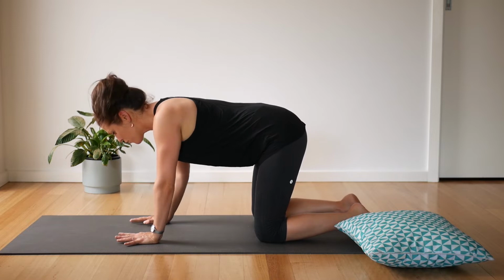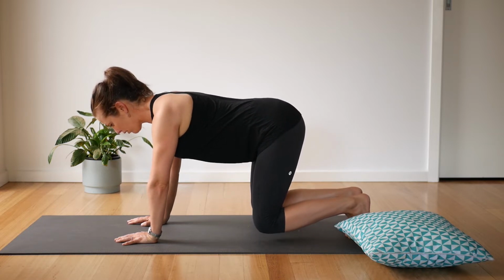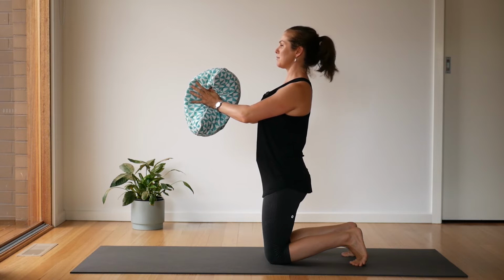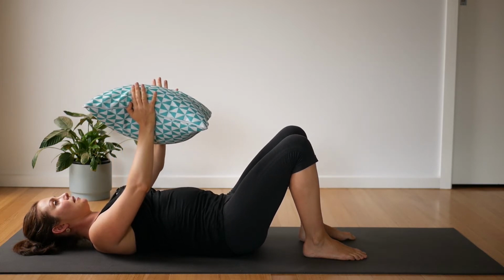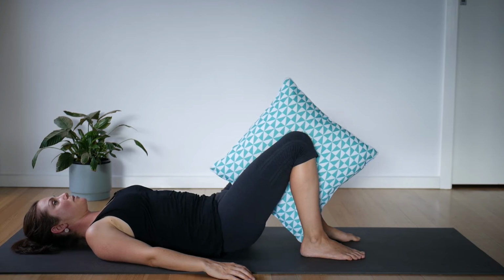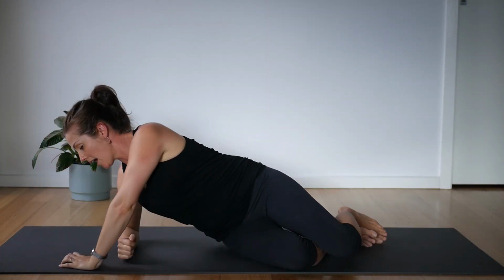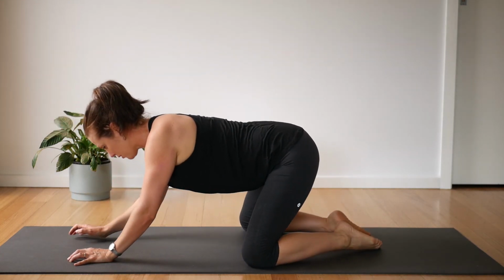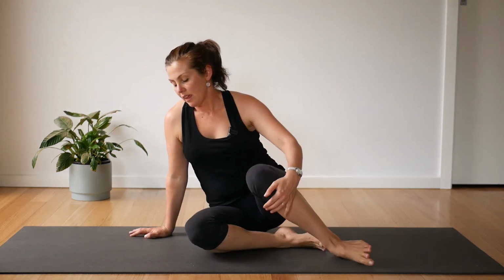12 Minute Postpartum Core Workout at Home: Strengthen Core, Glutes & Posture After Baby - Workout 4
Rebuild your core strength gently and effectively with this 12-Minute Postpartum Core Workout designed specifically for new moms. This at-home session targets deep core muscles, glutes, back, legs, and arms to help you regain strength, improve posture, and feel more confident after baby.

No equipment needed — just a cushion from your couch!Postpartum recovery is unique for every mom. This workout focuses on safe, progressive movements that support healing while strengthening your foundation.

Perfect for beginners or those returning to exercise weeks or months after birth. Listen to your body and follow the modifications shown throughout.

Key Benefits of This Postpartum Core Workout:
1. Strengthens deep core and pelvic floor safely
2. Improves posture and reduces back pain
3. Tones glutes, legs, and arms
4. Boosts energy and overall wellbeing
5. Helps close the gap if dealing with diastasis recti (with proper engagement)

This is Workout 4 in the popular PregActive Postpartum Core Series. Expect a mix of kneeling exercises, supine core work, bridges, side planks, and gentle stretches. The session is beginner-friendly with clear cues for proper form and pelvic floor engagement.

You’re doing an amazing job, mama! Drop a  if you felt stronger after this workout!

In this workout you will find a selection of exercises such as:
1. All four kneeling exercises
2. Supine core exercises
3. Bridges
4. Side Planks
5. Stretches

Listen to my cues for options to modify the intensity depending on your fitness level, as I cater from beginner to higher levels of fitness.